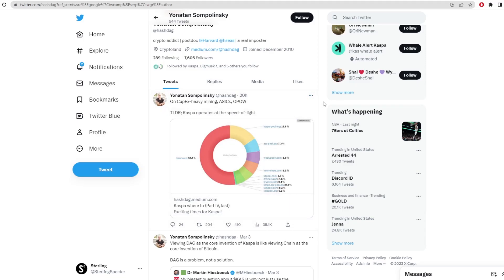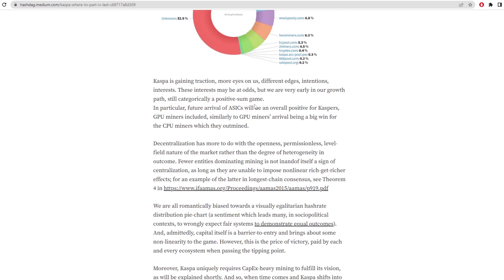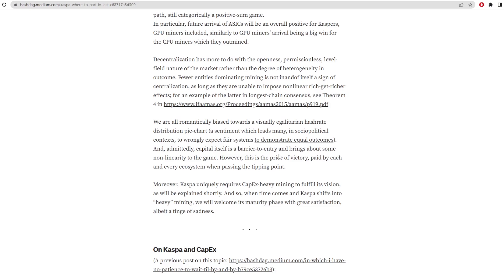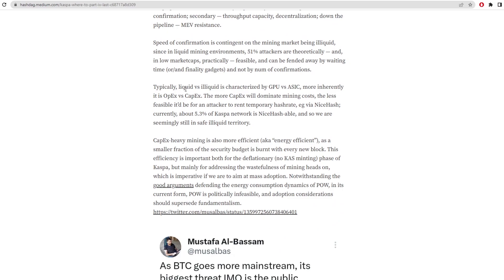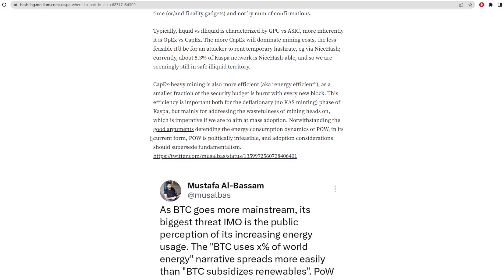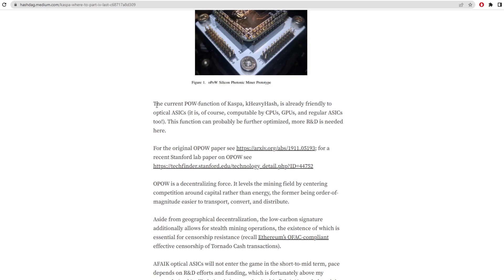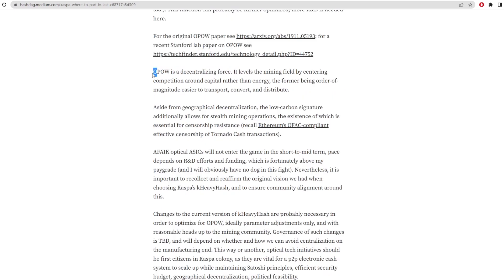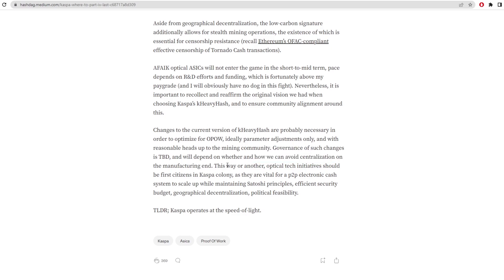Kaspa Coin Founder Yonatan Sompolinsky | Talks ASIC's, Optical PoW and CapEx Mining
In this video we go over a medium article which is written by yonatan sompolinsky who is the founder of kaspa coin and has worked on the ghostdag, dagknight and hashdag which kaspa coin is built upon. In the article he talks about ASIC miners for kaspa coin, the new optical proof of work (PoW) and the reason we need CapEx mining for the kaspa network

00:00 Yonatan Sompolinsky
00:40 ASIC's On Kaspa
03:30 CapEx Mining
07:18 Optical Proof of Work (OPoW)